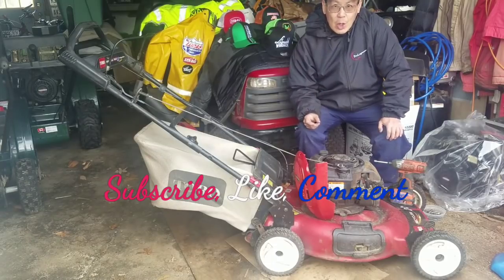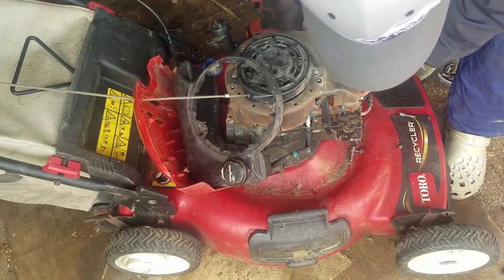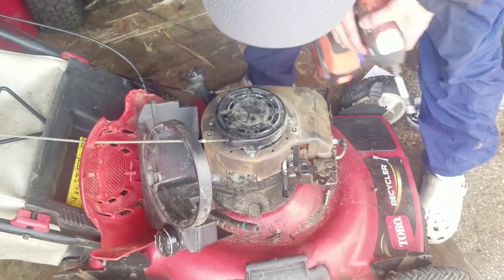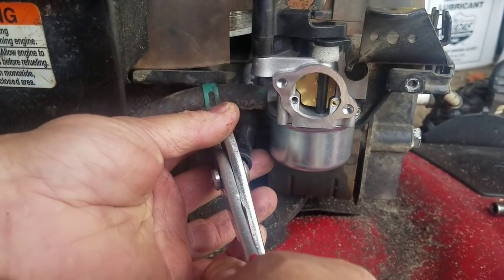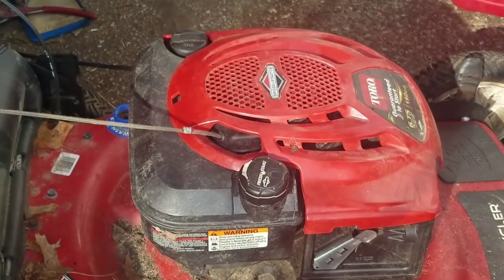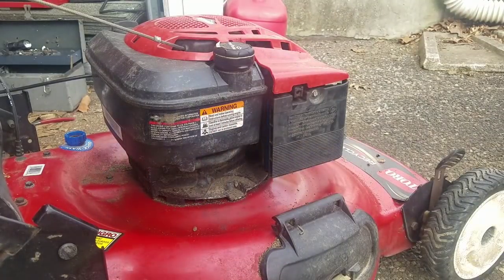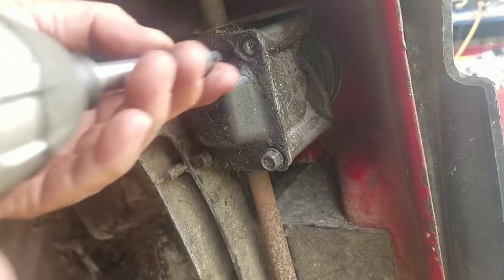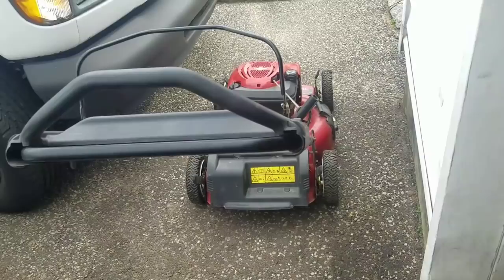HOW THE AUTO CHOKE NO PRIMER BULB AIR VANE BRIGGS CARBURETOR WORKS INSTALLATION TORO RECYCLER 20068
This mower was given to me by my buddy Pete Lombardi @mudmower1999 it has a bad transmission and missing the carburetor.  This model 20068 is the recycler personal pace Toro 22" wide which has the auto choke feature meaning there is no primer bulb.  Just pull start it!  In this video, I explain how to replace and install the carburetor as well as explain how the air vane works.  I removed the transmission gearbox so the mower can freewheel without any resistance from the broken gearbox.  This mower is now a push mower and deleted the transmission.

sold $120 to mike off craigslist ad 4/19/2019

If you need swag for your company, contact my friend Lanny Harris at ProLogoWear.com

GUNK
TITESEAL
LIQUID WRENCH
STA-BIL

His prices and service are second to none!  Tell him Henry sent you.